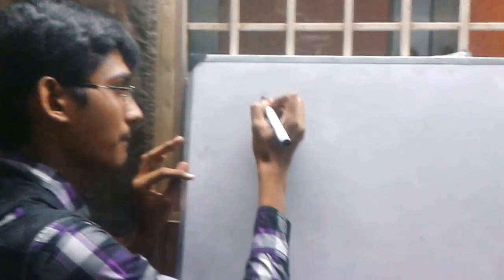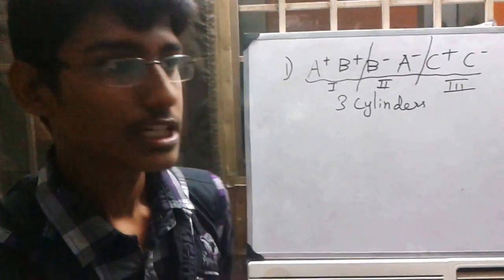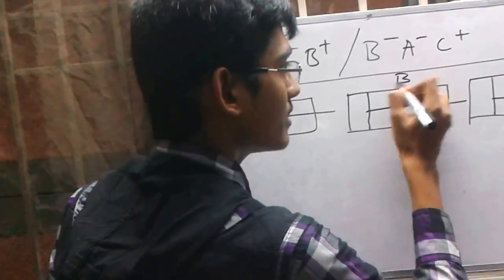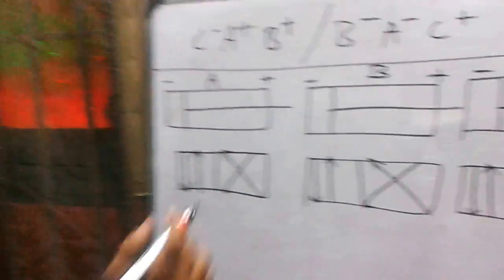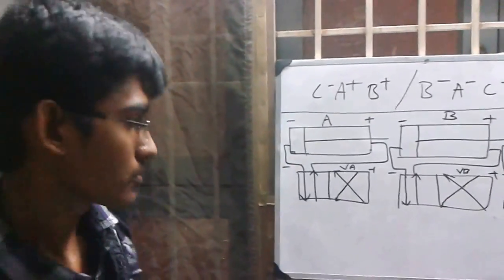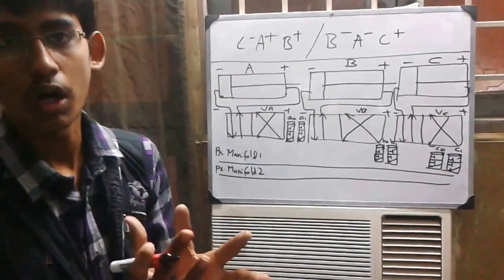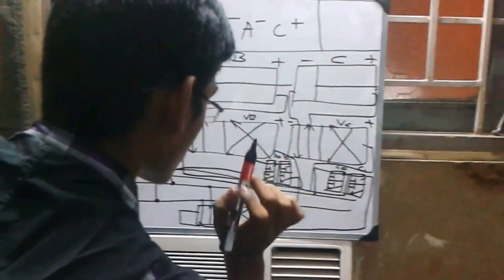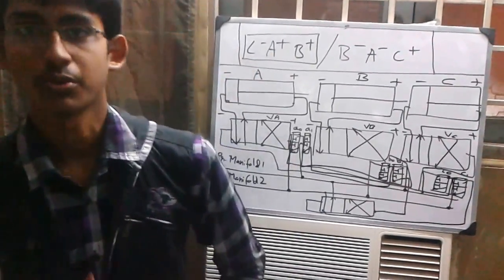CASCADE DESIGN LECTURE